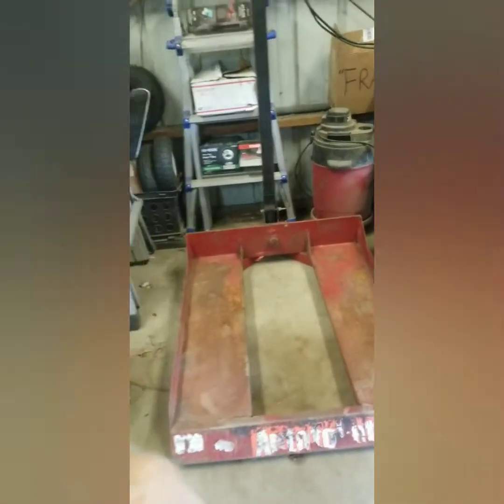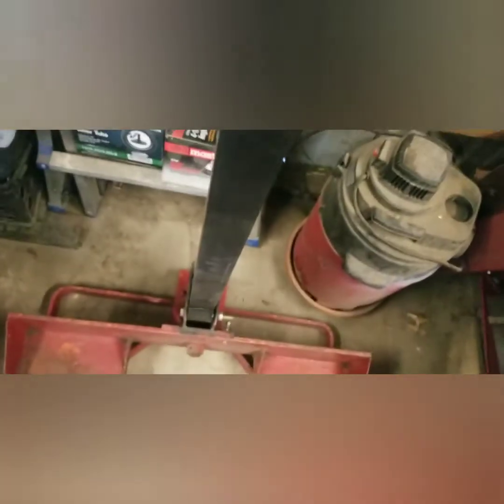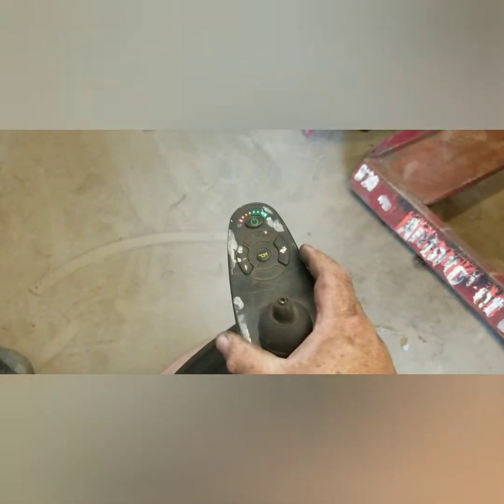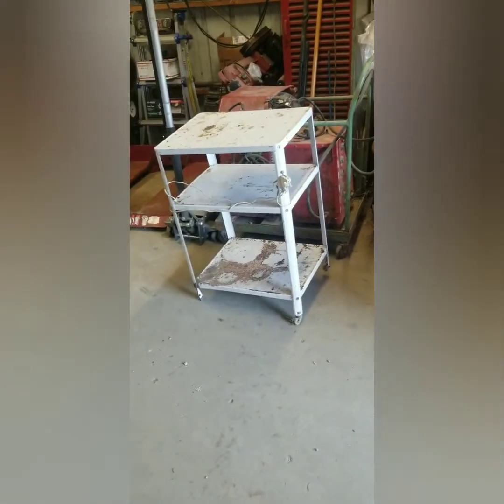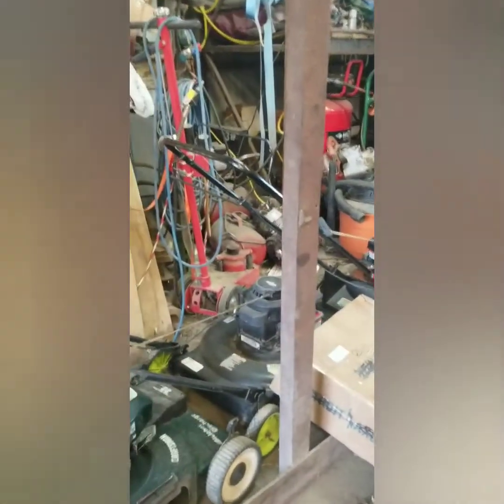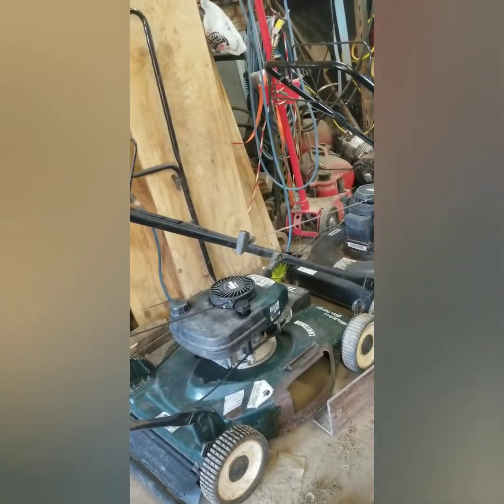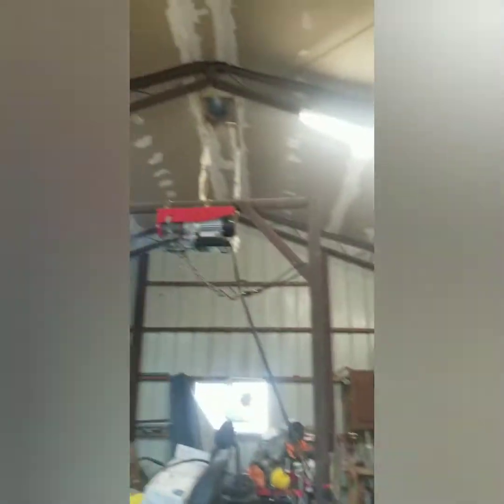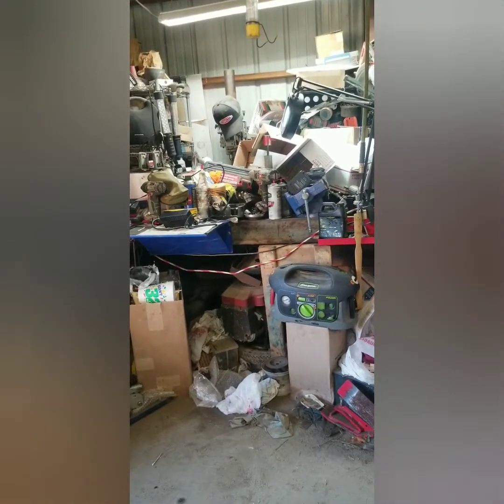Mower Monday E6 (New Tools & Short Shop Tour)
Sorry, No Mowers this week. I've been busy. But I did a Quick shop tour and a new to me push mower lift table.

And this is where he cleared the snow off the yard